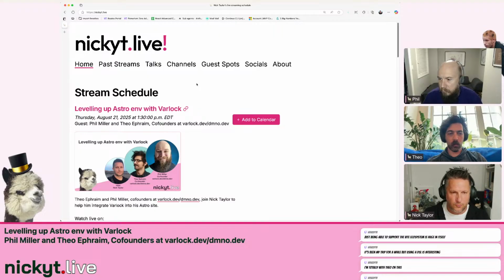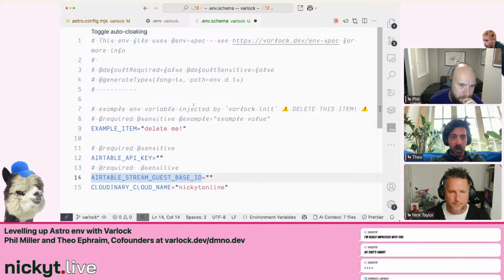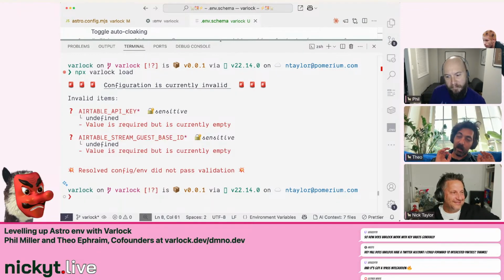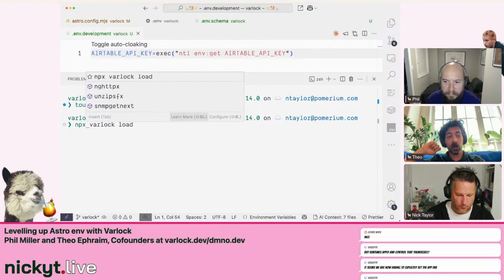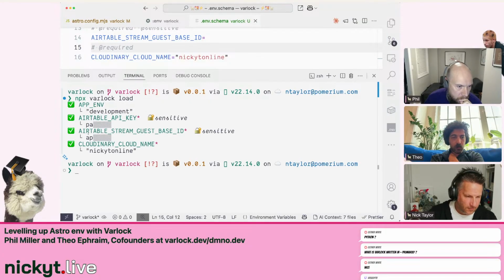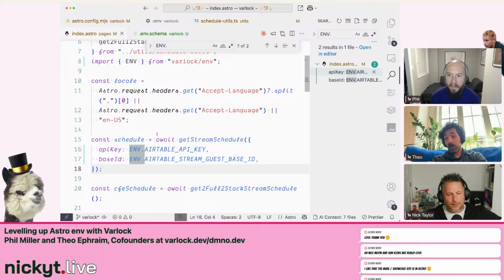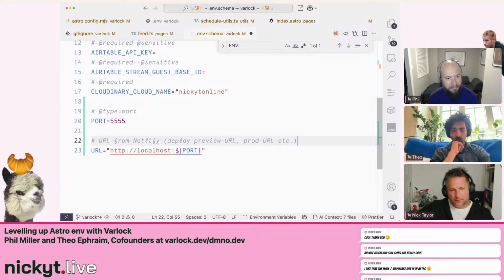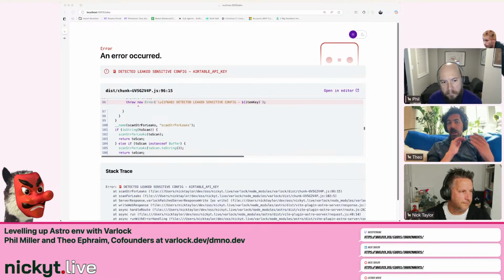Levelling up Astro env with Varlock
Phil and Theo from DMNO join Nick Taylor to help him integrate Nick's Astro project with Varlock.